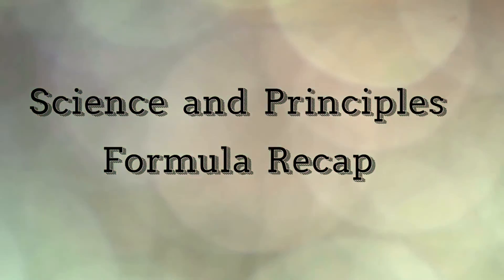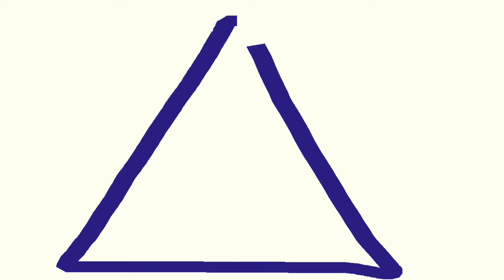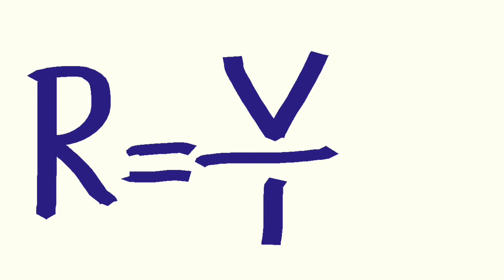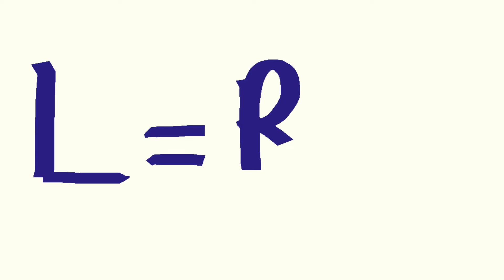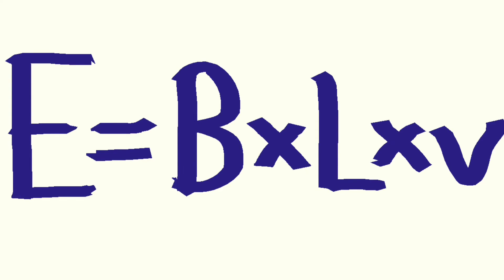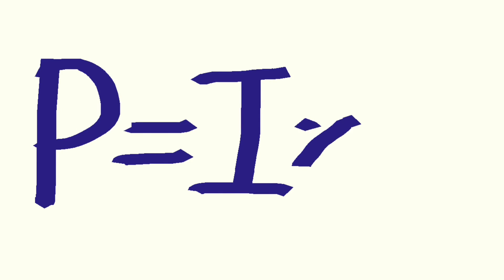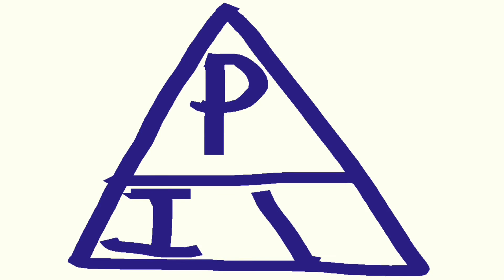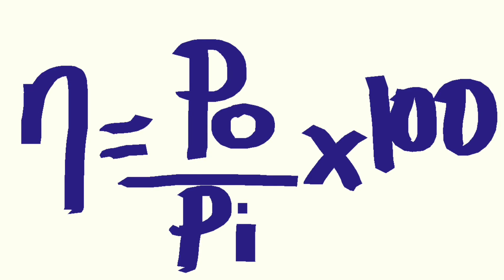Electrical Science and Principles Exams Common Formulas - Level 1 and 2 City and Guilds and EAL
Student training aid for exam revision of electrical science and principles Level 1 and Level 2 recapping formulas need at exam time. We look at ohms law, power, efficiency, parodic time, frequency and more.